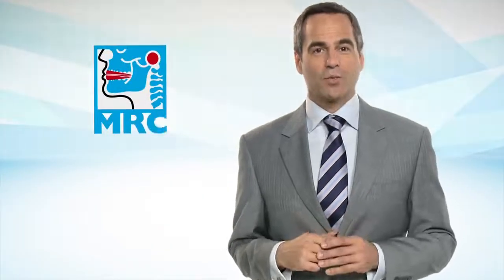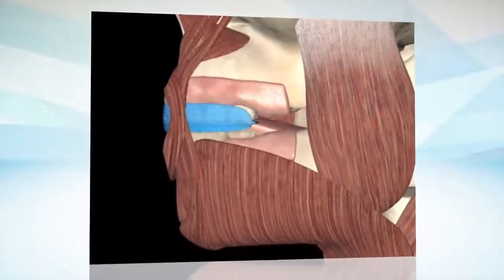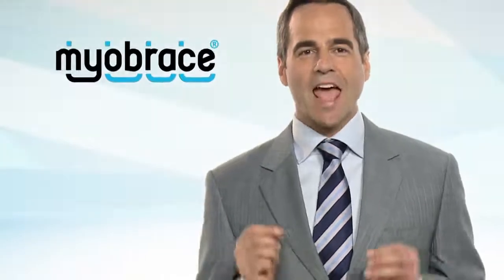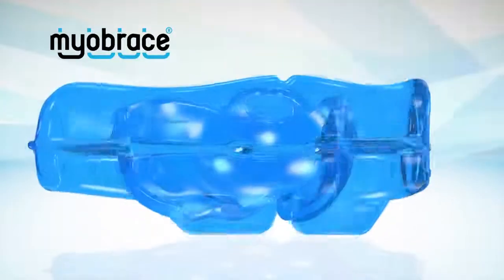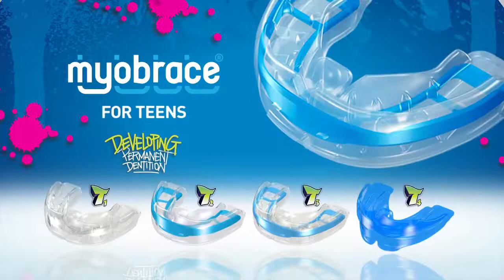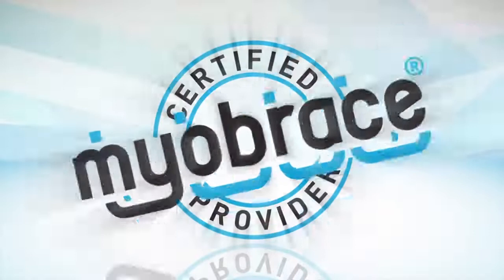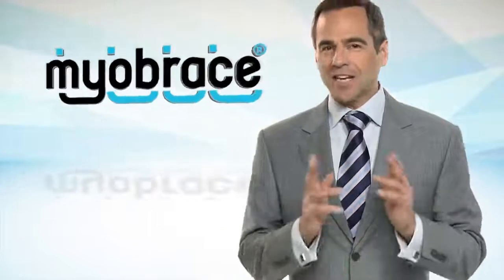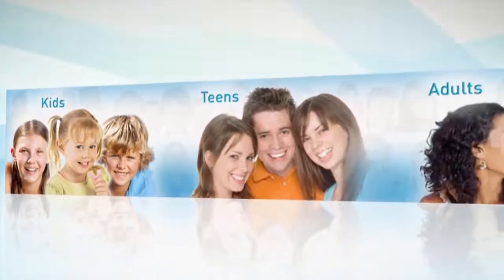Ask the Dentist: How does Myobrace work?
The treatment involves a series of intra-oral appliances made of flexible silicone that are worn for one to two hours a day plus overnight while sleeping.

These appliances help correct poor oral habits and expand the dental arch while exerting gentle forces to align the teeth and the jaws. The treatment assists in creating enough room for the teeth, allowing them to come in naturally straight and often without the need for braces.

We look forward in welcoming you.